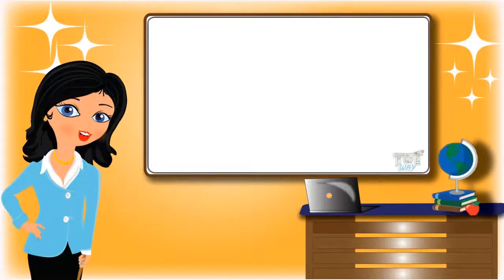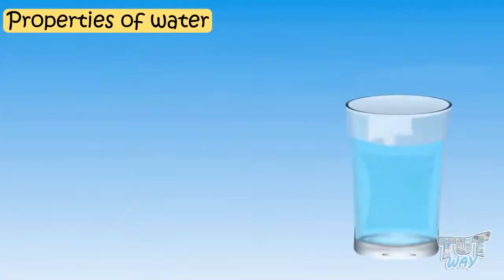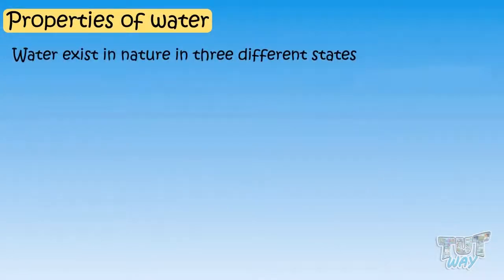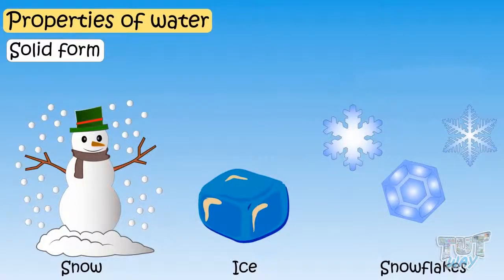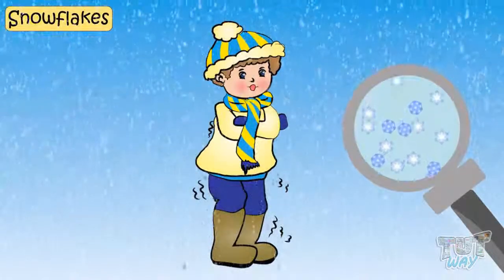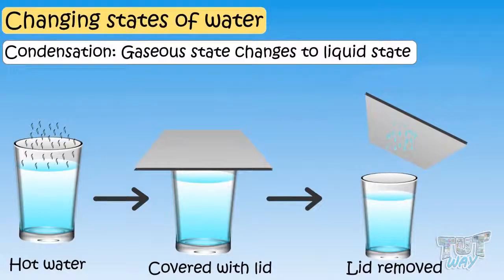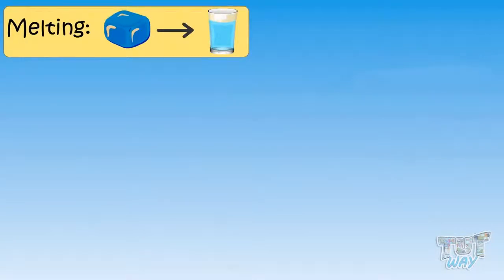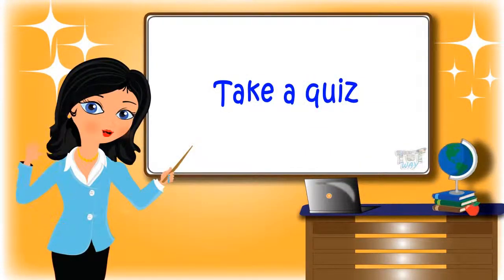Properties of Water For Kids | Science | Tutway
Topics covered:
• States of water
• Changing states of water